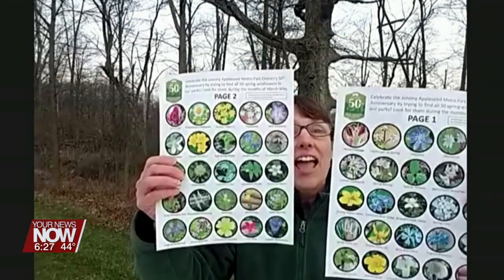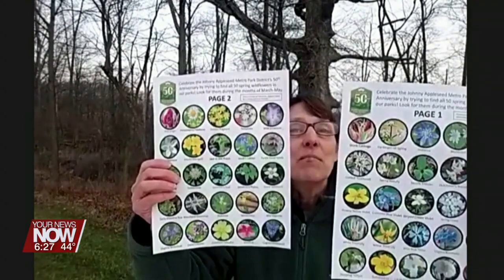Wildflower Checklist!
Beth from Johnny Appleseed Metro Park District talks to us about their wildflower checklists!